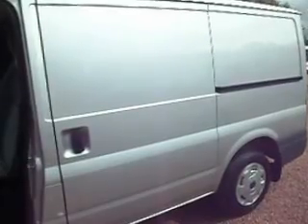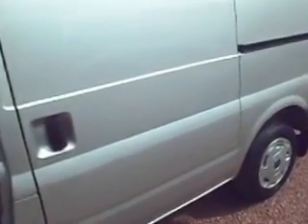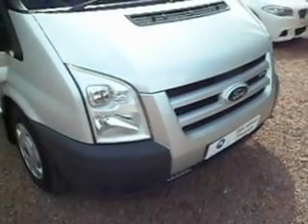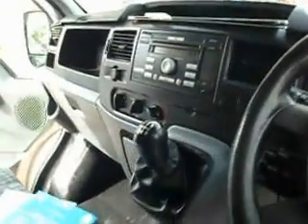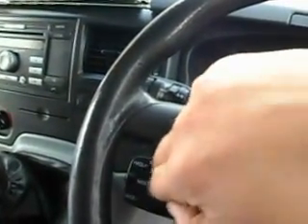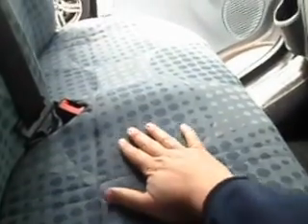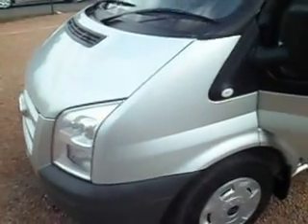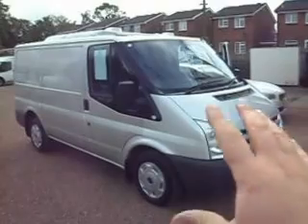KS08 ZDD Transit 280 Lx